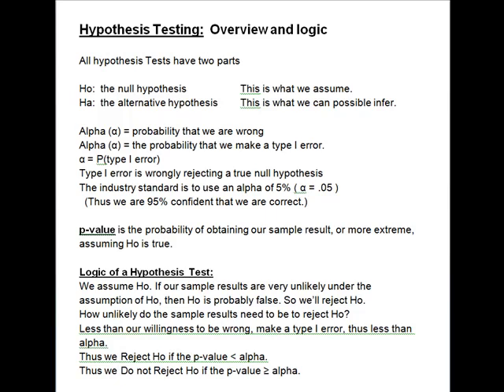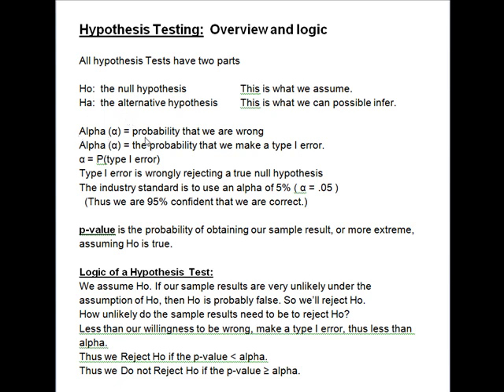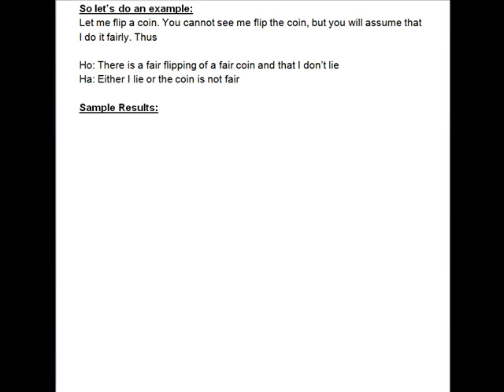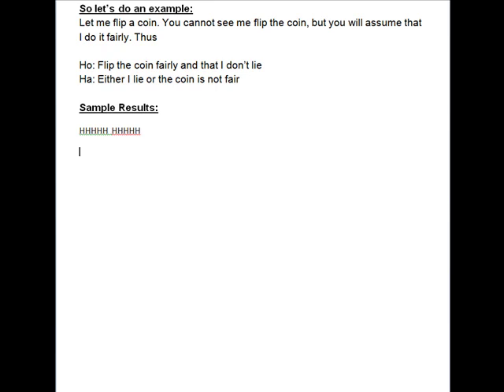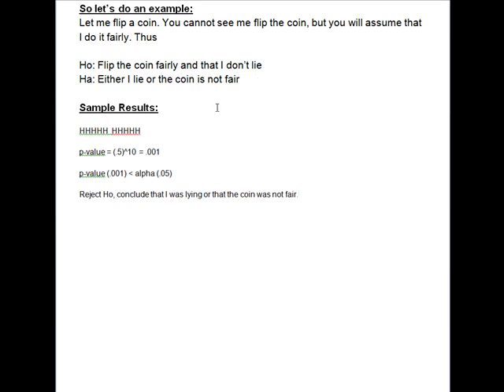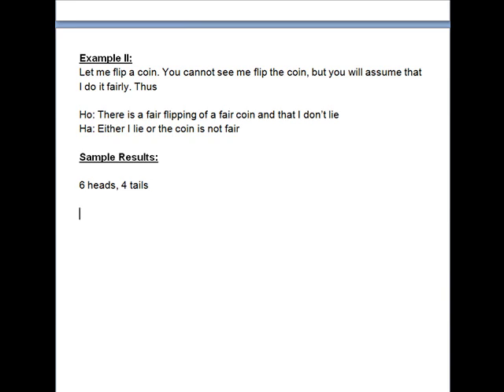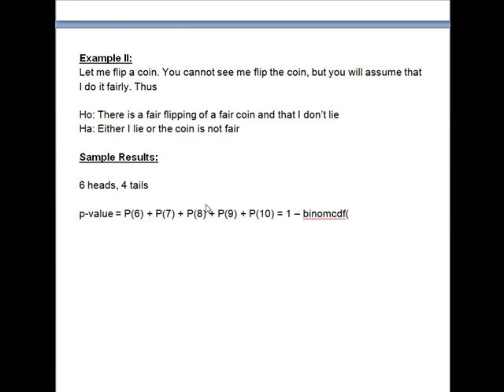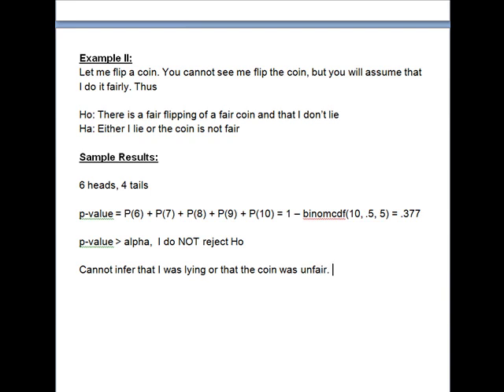Hypothesis Test Intro and Logic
Intuitive ideas and logic of a hypothesis test.